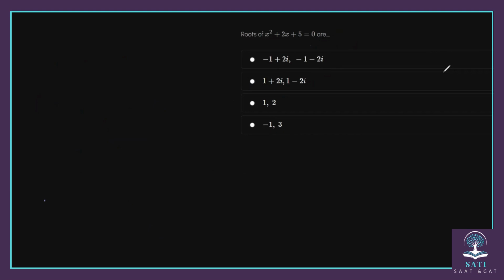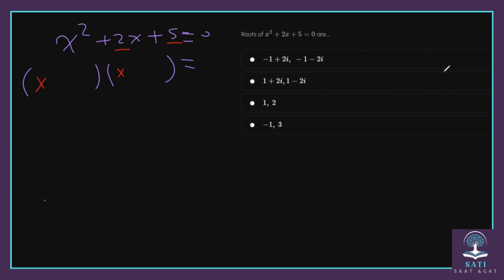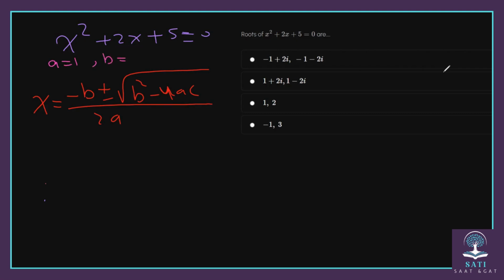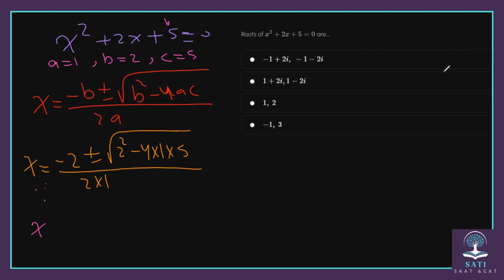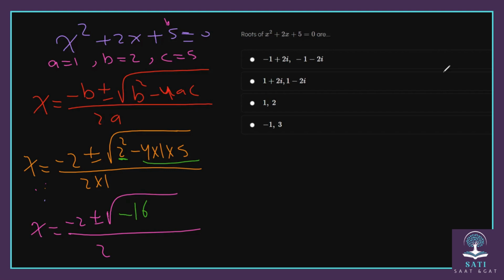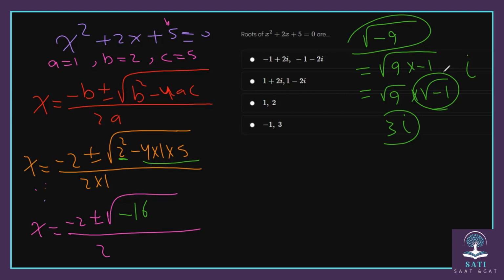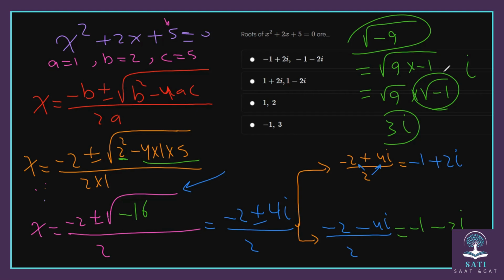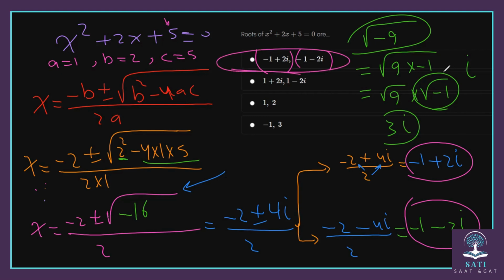SAAT Math || Factoring Q15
Question from The First topic of the Fourth chapter of Math "Factoring, simplification and complex numbers"

تحصيلي انجليزي